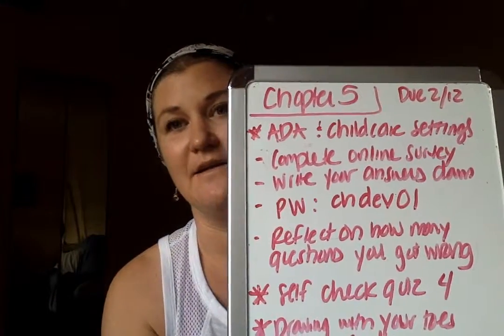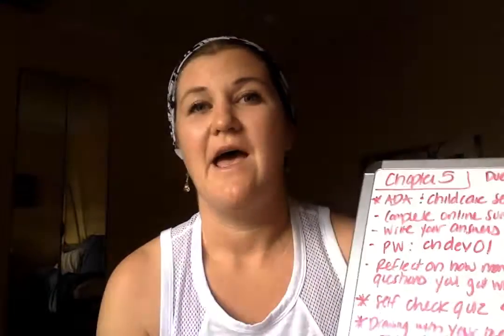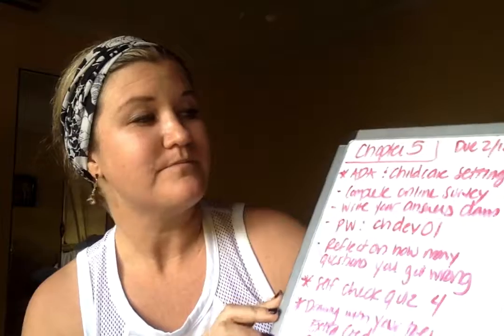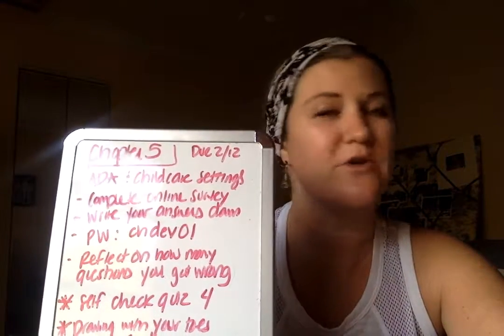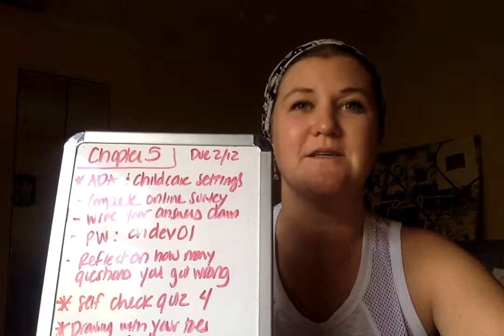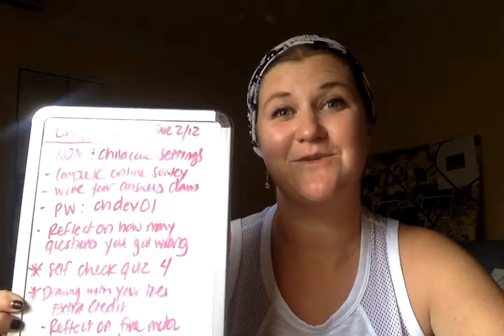EDP 3273 module 5